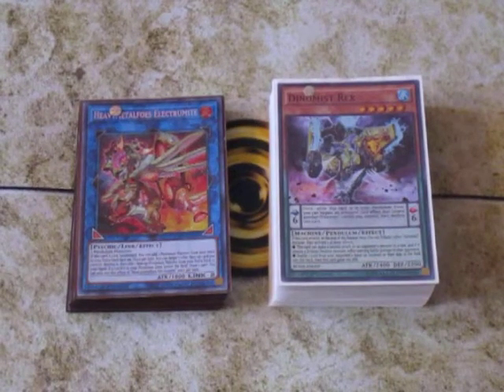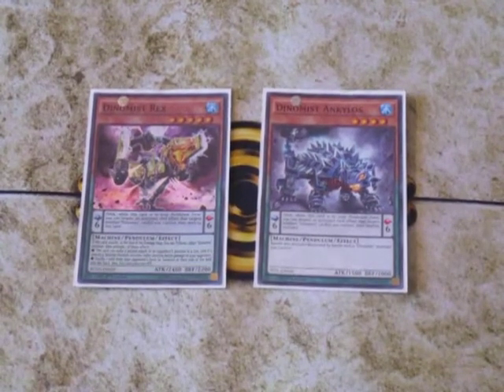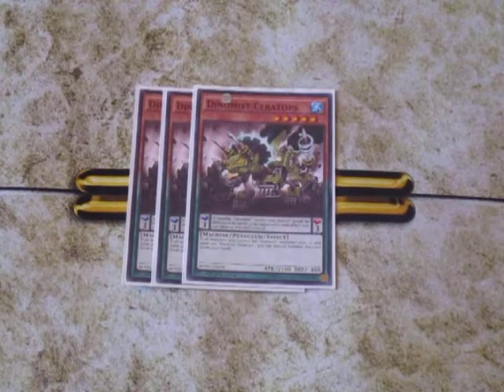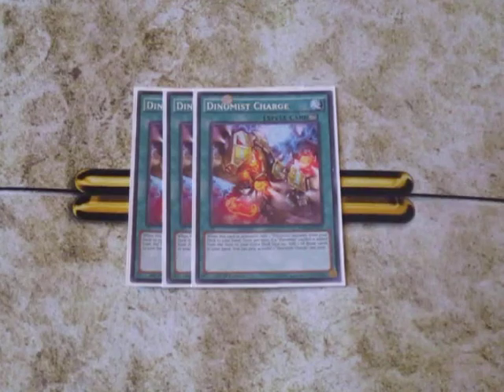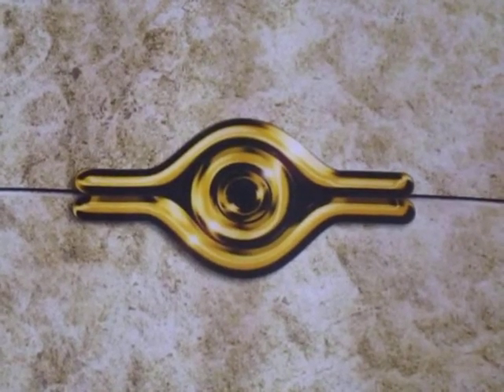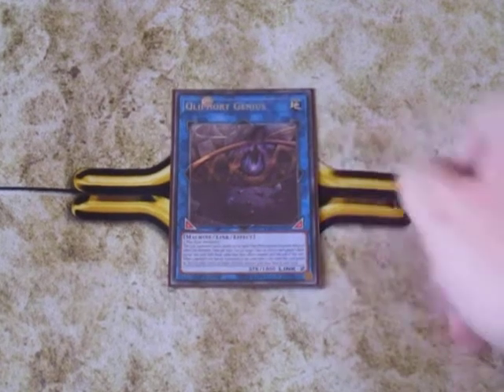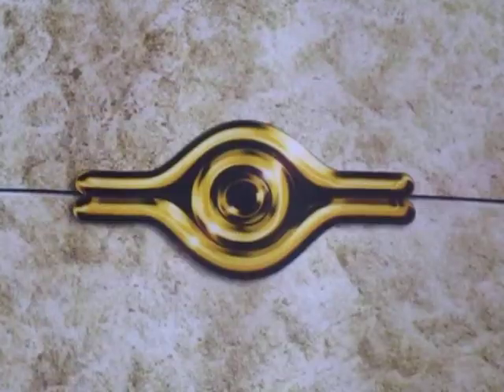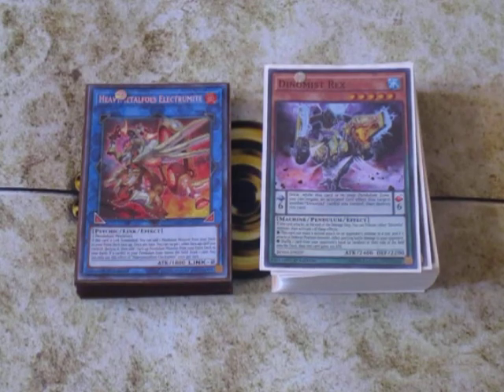Dinomist Deck Profile December 2018/100 Sub Giveaway!!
Guys it is my 1 year Yugi-tuber anniversary. Today we are going to look at my favorite pendulum archetype: Dinomists.